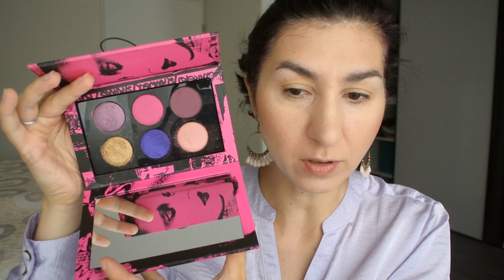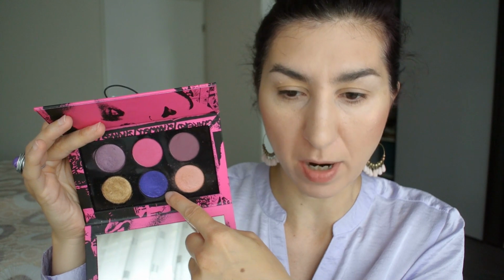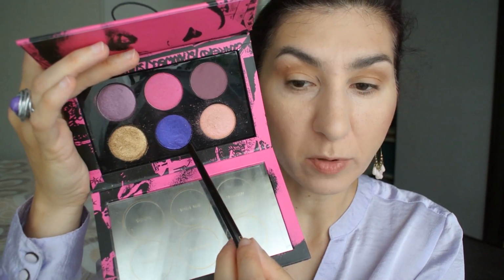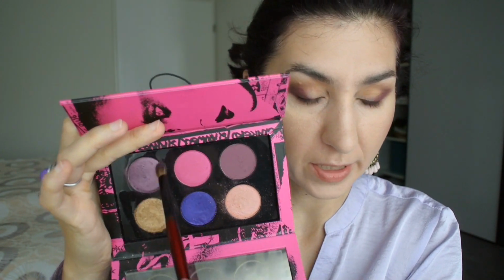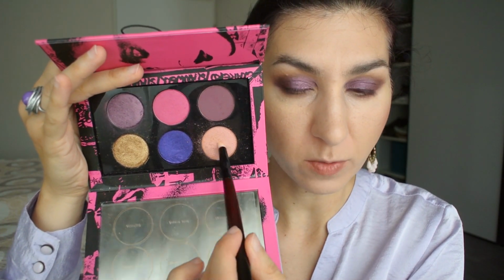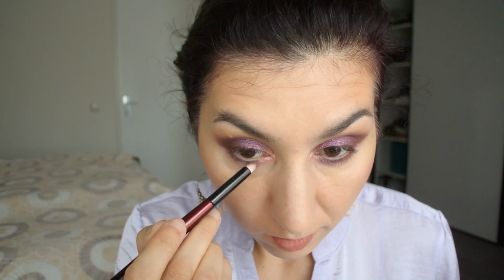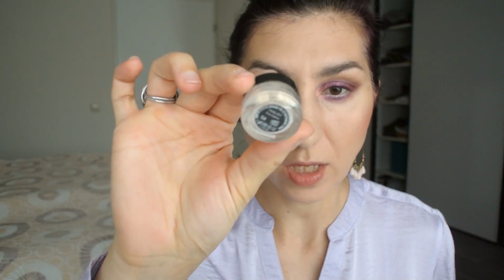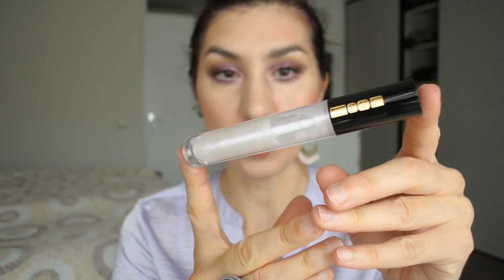Ranking my Pat McGrath Palettes| #16 La Vie En Rose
Let me know what you think of this series. I mean, let's be honest I will probably do it anyway, but it's always better if everyone is having fun and not just me LOL.